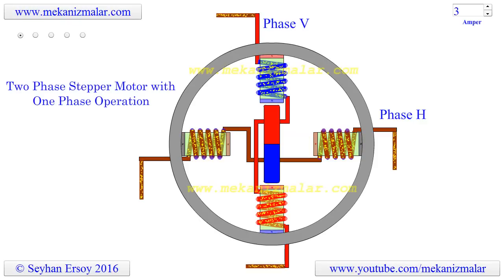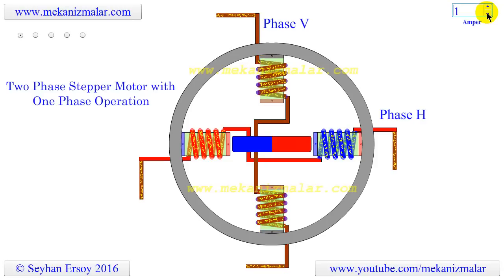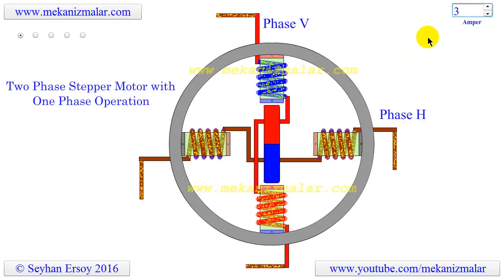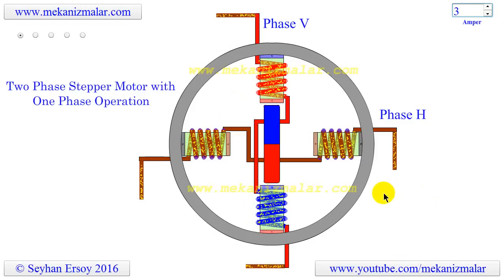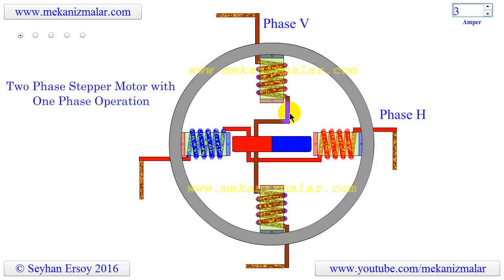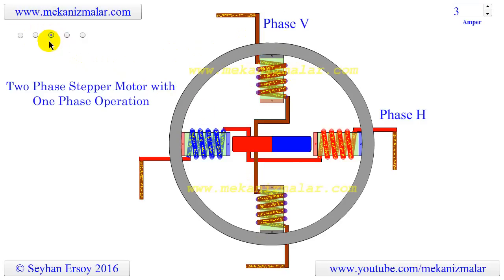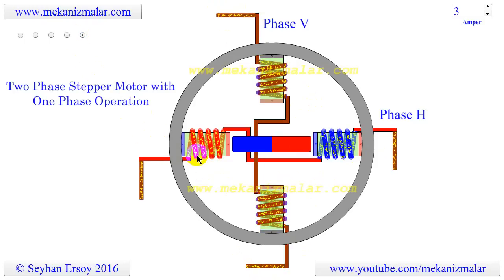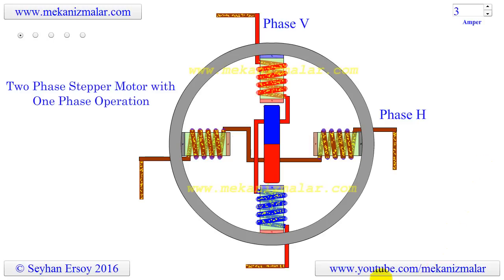two phase stepper motor with one phase operation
Here is an animation of bipolar two phase stepper motor with one phase on operation.
Please visit my web pages,